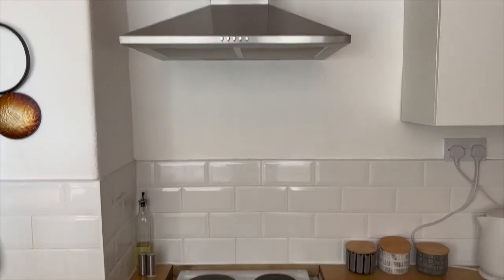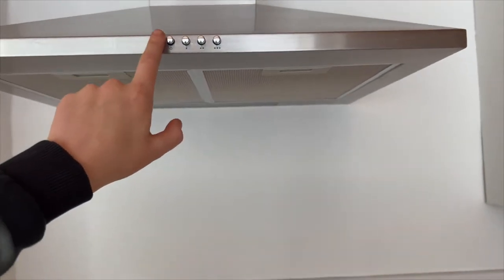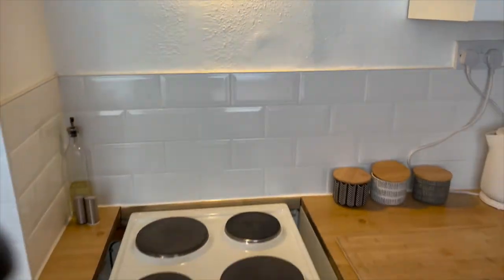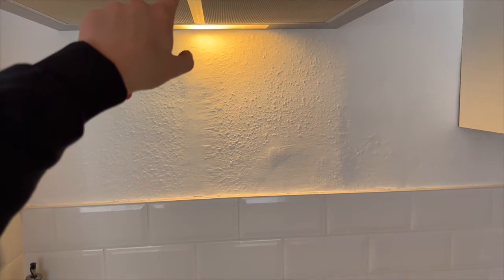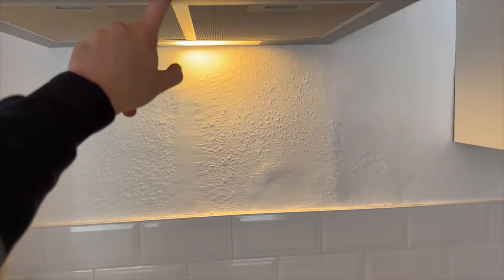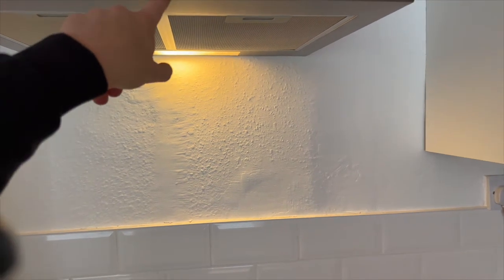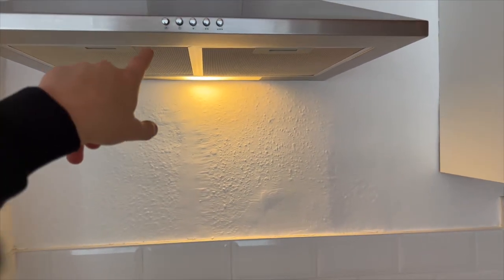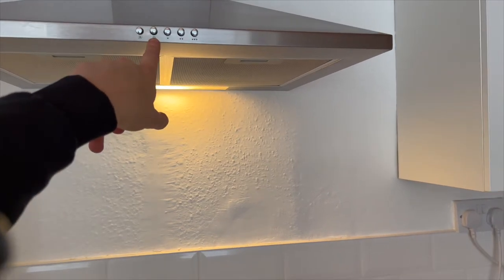How to use the extractor fan - The Neville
About this space
Our home is a beautiful spacious victorian terraced house, a fully equipped property. Perfectly placed just a short ten minute walk from the city centre.

The space
Our home is over 100 years old and though greatly cared for, shows its age in some places. Expect to find some loving wear, quaint aging both inside and outside. The Neville offers homely accommodation that would suit a family of 4 or a group of 4. The house is set up for 4 guests but can accommodate up to 6, if guests are happy to sleep on the double sofa bed.

Perfectly located for city walls walks. The house is conveniently situated within walking distance of the city centre and only 0.5 from the city walls.

You will find within the house a fully stocked kitchen, with everything you need to cook, even the largest of meals!
Comes with:
– Plenty of pots/pans/serving dishes for large meals.
– Serving utensils.
– Full set of  knives.
– Oven, grill and hob.
- Microwave
- Kettle and toaster
– Fridge/freezer
- Washing machine.
- Dryer
- Coffee machine
- Salt. pepper and oil

Leading off the galley kitchen is the dining room. Keeping with the age of the house' you will find a fully-restored victorian fireplace. A light and airy sociable space with a dining table, six chairs and highchair if needed. Plenty of space to get together and serve a family meal, picnics or takeaways.

Along the hallway you find the living room at the front of the house. A large living space featuring original, fully restored sash windows and beautiful wooden floor. Victorian cast iron fireplace, two comfortable sofas, one which can be made into a double bed. A smart TV with amazon prime movies, netflix etc. Board games and books for adults and children. Free high speed wifi internet is available. Plenty of entertainment for a night in!

Upstairs you will find .

Bedroom 1: This is a spacious high ceiling master bedroom featuring a original cast iron fireplace. A luxury comfortable king size bed, with side tables, wardrobe, chest of drawer, dressing table and mirror, full length mirror.

Bedroom 2: This is a the smaller bedroom with a original cast iron fireplace, twin beds, side table and hanging space.

Bathroom: A large bright bathroom with a large walk in shower, wash hand basin and toilet. Towels and shower gels are provided.

Full access to a complete kitchen, laundry, dining, and living areas, for a full ‘home away from home’ experience.’

Guest access
We operate a self check-in service. This allows more flexibility on arrival time and greater privacy. The entire house and garden is yours, exclusively. Checking in details will be sent via message the day before arrival.

Well behaved dogs which are house trained are welcome :)

Travel cot and highchair are available, please ask,

Parking can be tight due to the narrow victorian streets. We recommend to tuck your wing mirrors in!